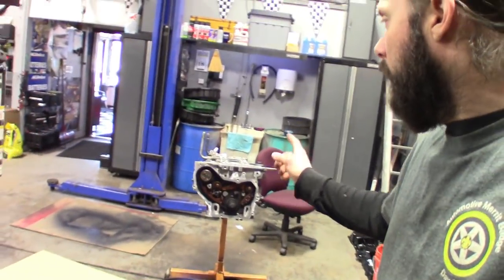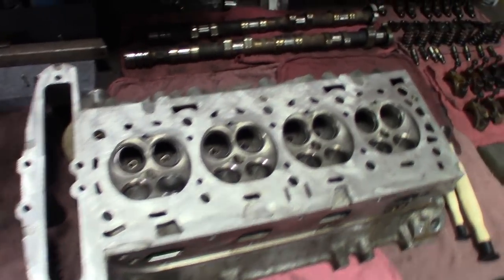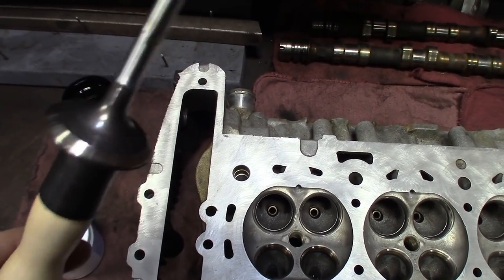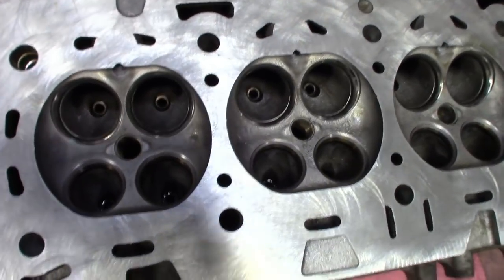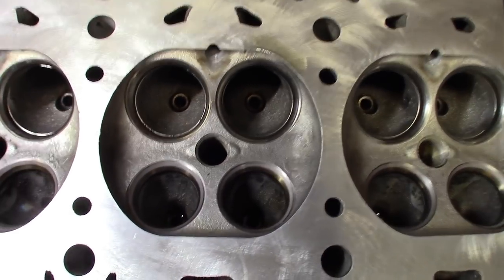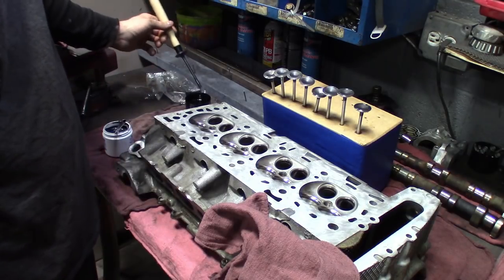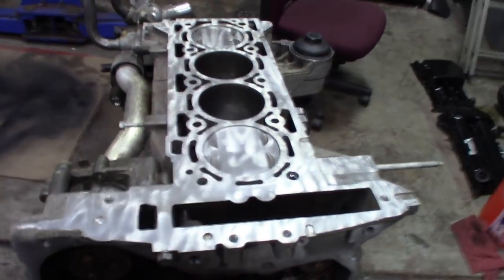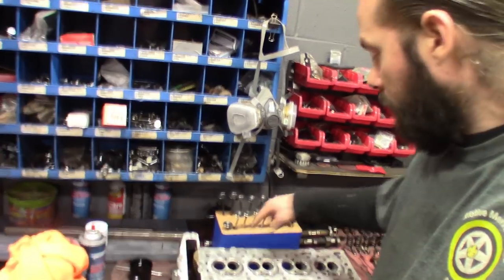How to do a Valve Lapping Job!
Part 2, Doing head work on the MurderQuinox build. Got some parts in. Going thru the process of Valve Lapping the head to seat the new valves in.

Called marrying the valves...

Showing my process of the old school method I learned back in nam, This is the way I do it.. there are many ways.

I'm using Permatex Lapping compound and the darn Valve Lapping cupping tool, "man I hate this tool" never can get it to stick right.

Also going thru the gasket kit I picked up.
It had everything needed in kit.
Head gasket
Valve cover gasket
Timing gasket
Head seals
Throttle body gasket
Intake gasket
Exhaust gasket
and everything else

More parts on the way
New head bolts
Cam bolts
Timing chains
Guides
Gears
Tensioners

Part 3 video we will get the head fully back together, installing the valves, springs, keepers also changing the seals.

Signing out!!